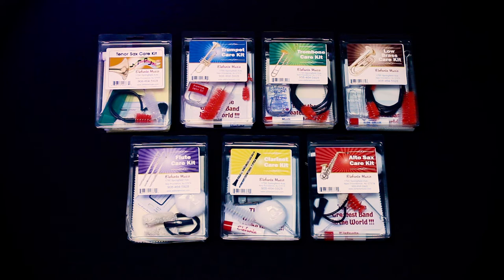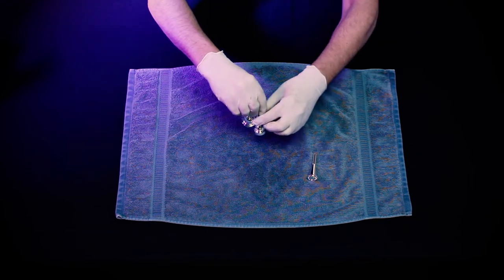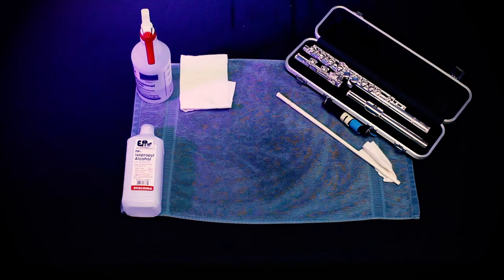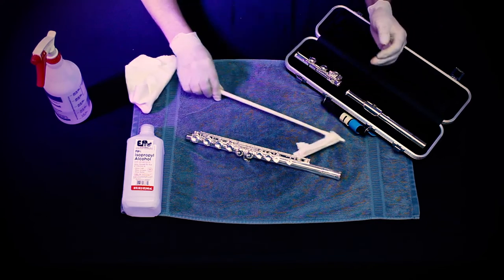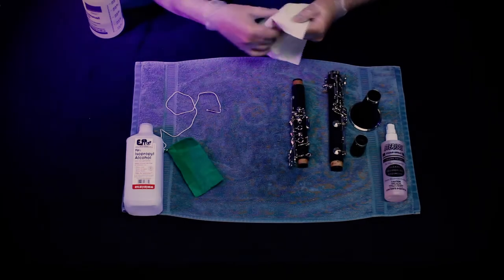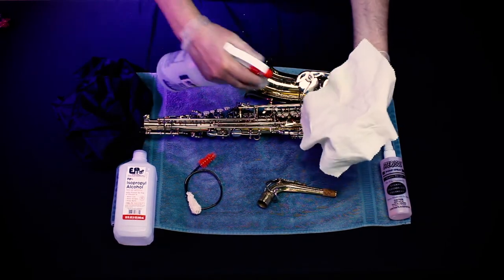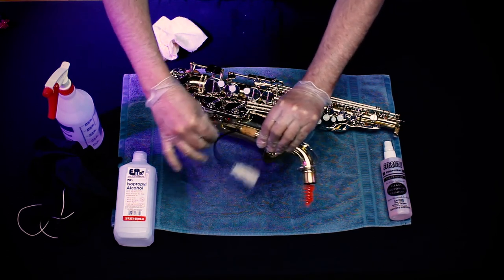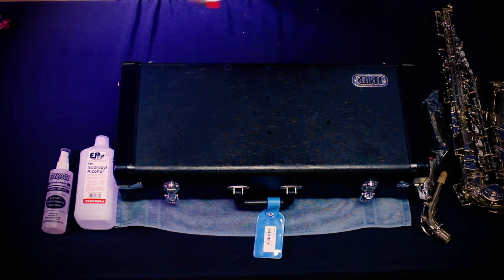How to Sanitize Your Instrument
Now more than ever, it is important to know how to safely and effectively clean and sanitize your band instrument. In this video, Al Elefante explains in detail how to do this with a few essential accessories.